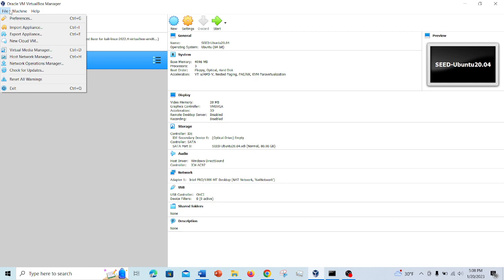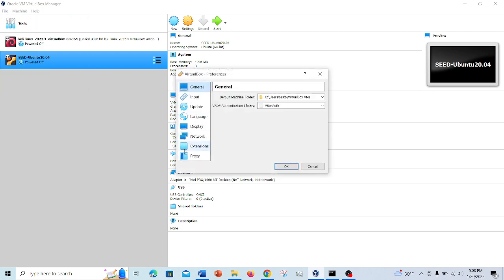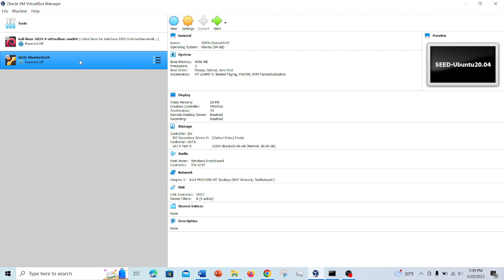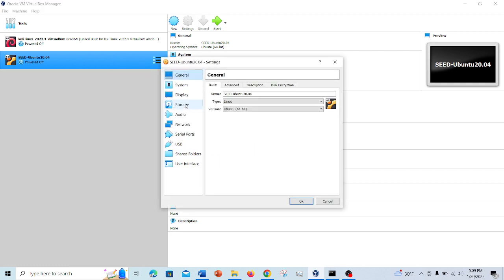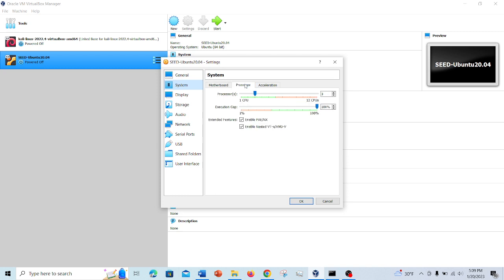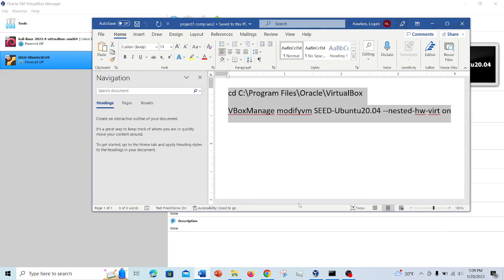Virtualbox Nat Network not showing up, also fixing Nested-VT being greyed out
Don't know if this will help fix your issue, but it fixed mine, and hopefully, it saves you some time. Things I did where
1) Factory reset the computer (steps weren't working before)
2) Install Virtualbox 6.1 (wasn't working in 7)
3) load in .vdi file
4) File, host network manager, click create
5) Now you can go to file, preferences, network,
6) click the green plus to add (should automatically pop up as nat network)
7) right click the vm, settings, network, select nat network from drop down
 to fix the nested-vt being grayed out
1) enable PAE/NX (might crash if not done first)
2) go to cmd enter
3)cd C:\Program Files\Oracle\VirtualBox
4) VBoxManage modifyvm Your-VM-Name --nested-hw-virt on